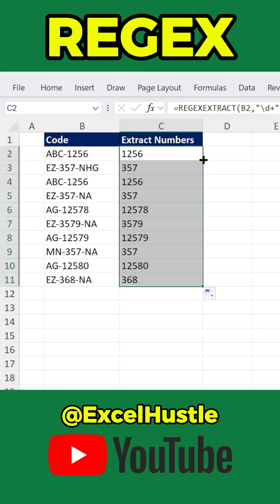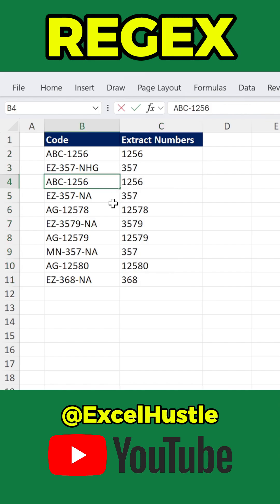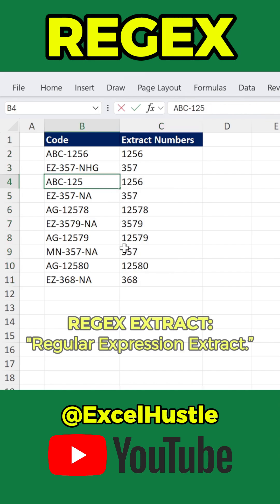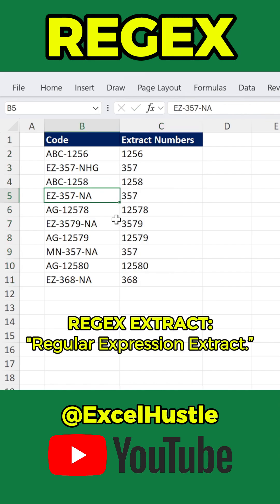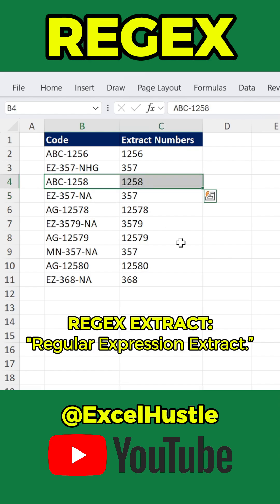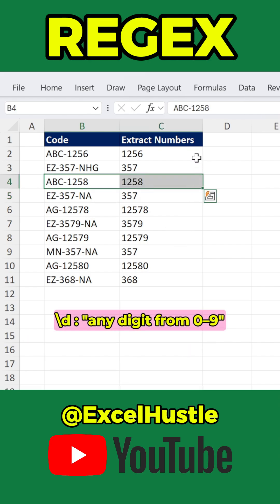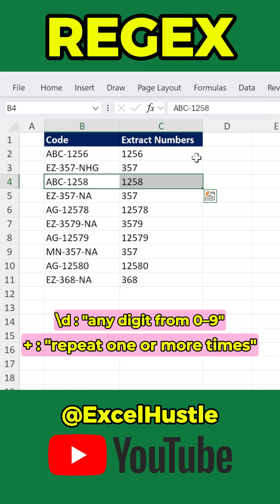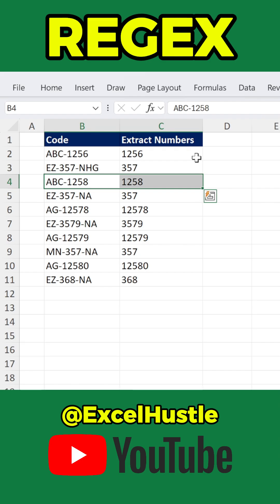Extract Numbers from Any Cell Automatically in Excel | REGEXEXTRACT Tutorial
Stop copying numbers manually!
In this quick Excel tutorial, you’ll learn how to extract digits from any text using REGEXEXTRACT, and why it’s better than Flash Fill.

✅ Flash Fill (Ctrl + E) – quick but static
✅ REGEXEXTRACT – dynamic and automatic updates
Perfect for invoices, order IDs, and mixed text data!